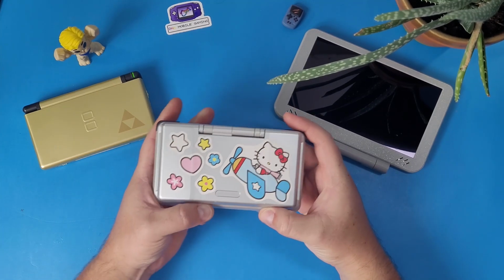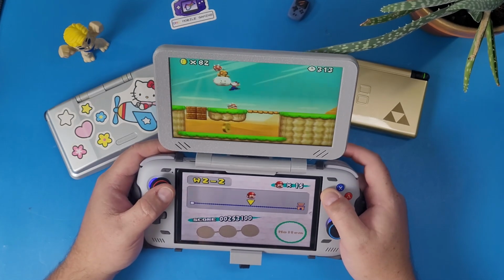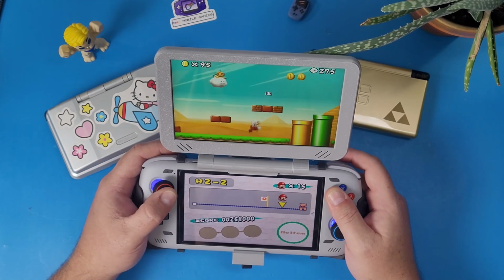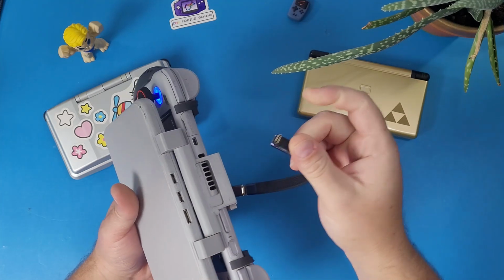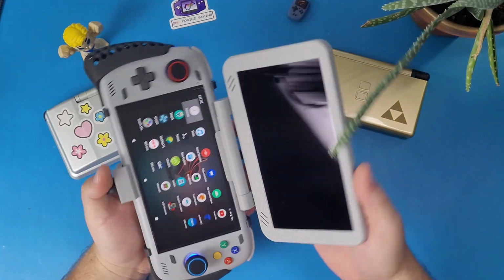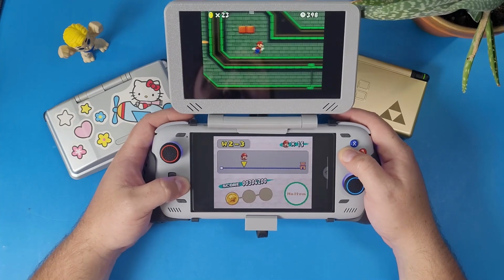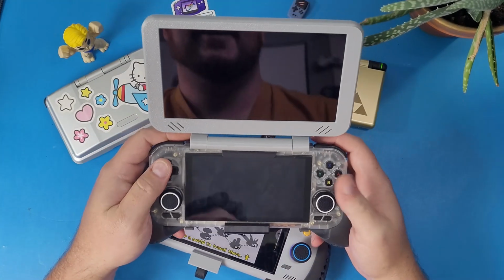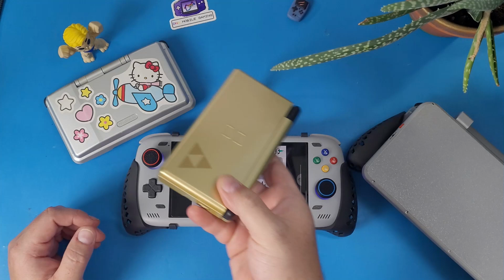How To Play DS Emulation In 2025 With Drastic Alongside The DNA Duo On The Odin 2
BaByee!